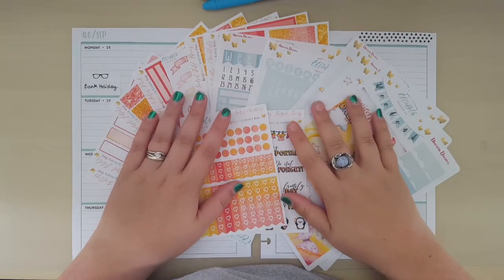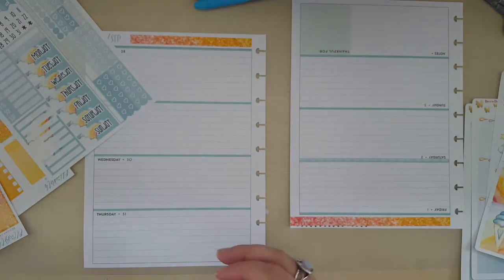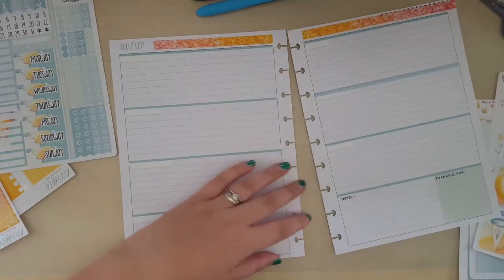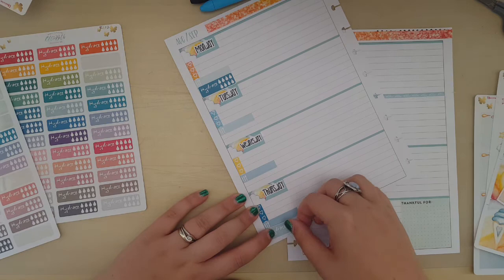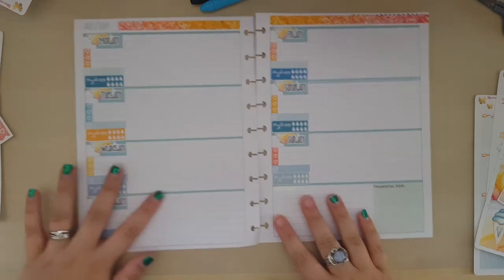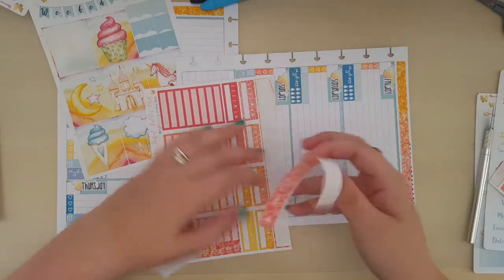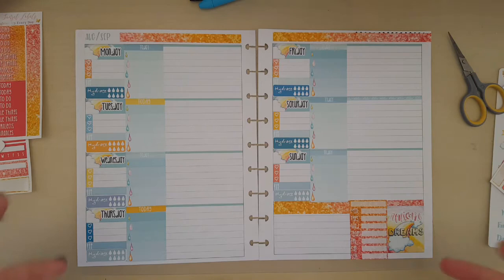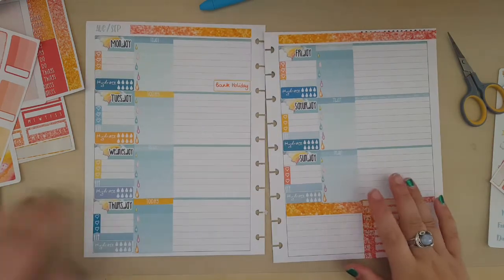EllieBeth DT Challenge PWM - August 2017 (Part One)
It's Design Team Challenge time again. The theme is brighten up sunshine! In this video I am planning in my Classic sized horizontal Happy Planner using the Summer Sunset Kit and the Unicorn Dreams kit. It is a long video so apologies in advance.

I had a hard time choosing which planner and which kit this time round so there will be two videos! Look out for the other one over the weekend.